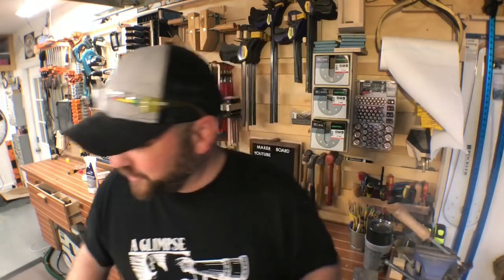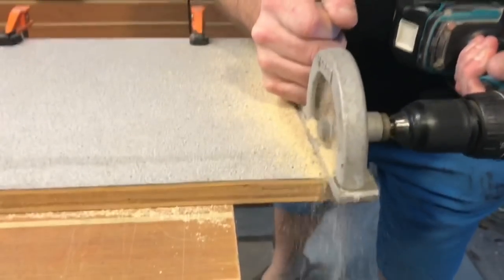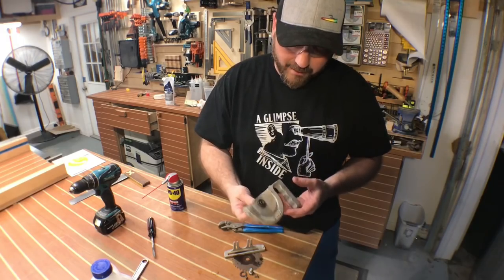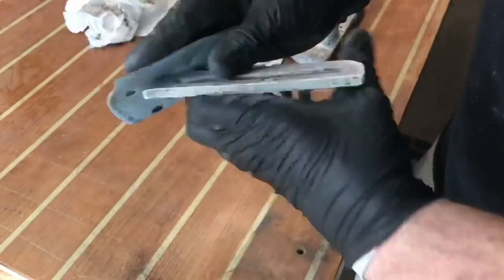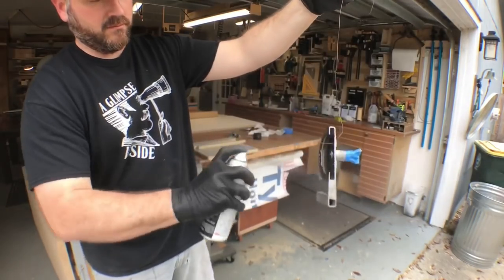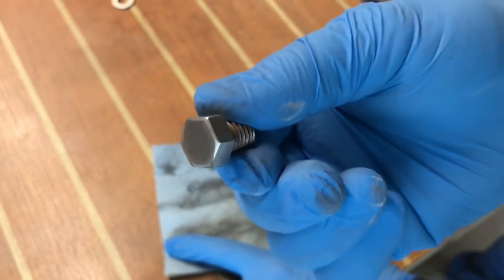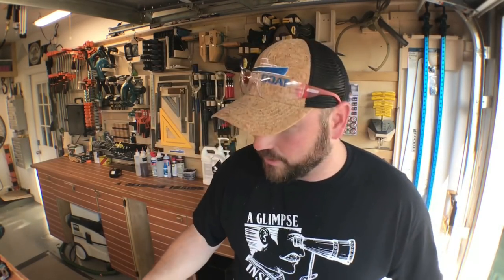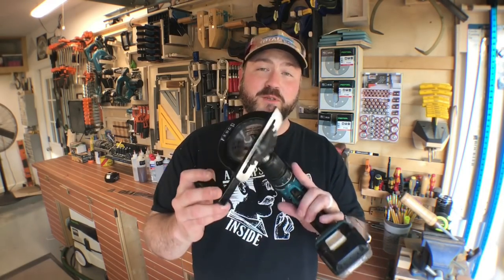Drill Powered Circular Saw Restoration | How to Restore | DIY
This is a fairly unique accessory is nothing like I’ve ever seen before. Join me as we restore this circular saw that is powered by the most unlikely of an object... a drill!

NEW REWARDS AND PERKS
Any Consideration is appreciated more than you'll ever know!!

A Huge Thank You to My Patrons:
Wesley Robinson
Steve Mills
Steve at Moonshine Metalworks
Mike Doc
Earl Price
Richard at FAB 42
Tharemy Hopkins

               That’s it! Winner will be drawn from the comments
48 continental United States only
What do you get:
17 piece glue accessory set
37 piece handheld driver set
19oz enamel coffee mug
Winner will be announced in 1 week from the video's release!
               Good Luck!

Clamps
24” bar clamps
12” HD f-style

Tape
1 3/4” blue tape
1” blue tape 3pk